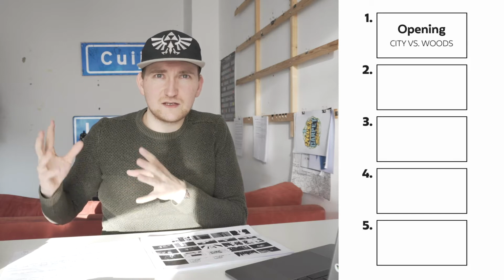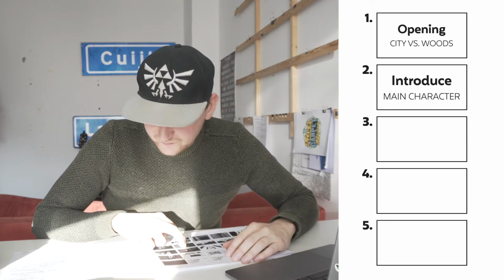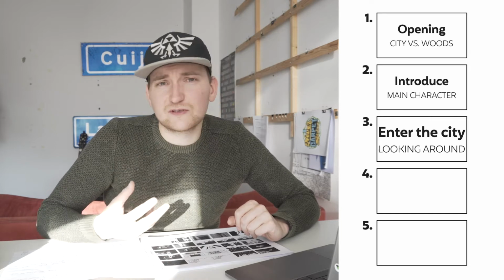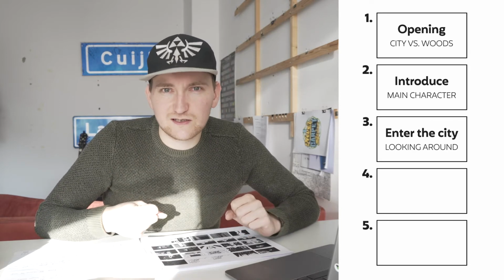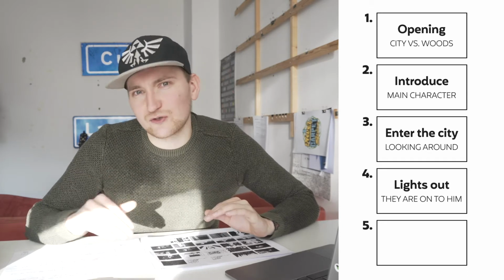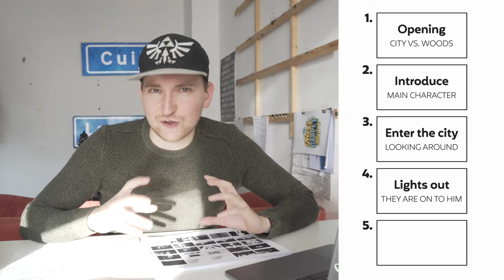Day061 - What is my animated short about?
Today I wrap up the second month. I have another stab at figuring out the style and I try to make the story a bit more structured.